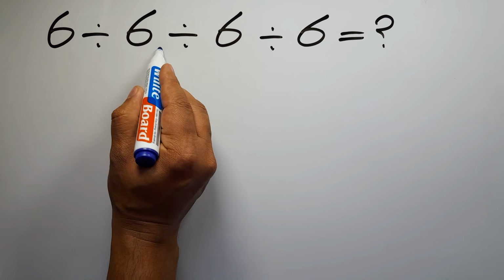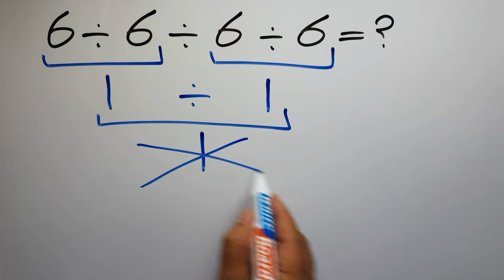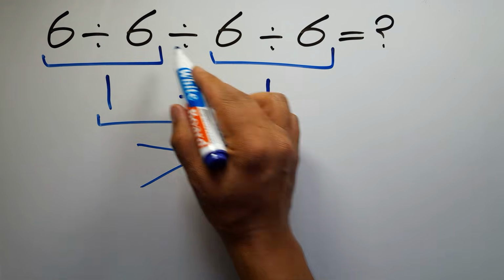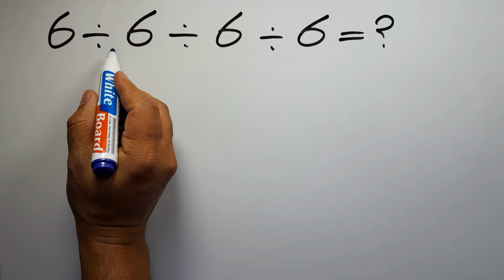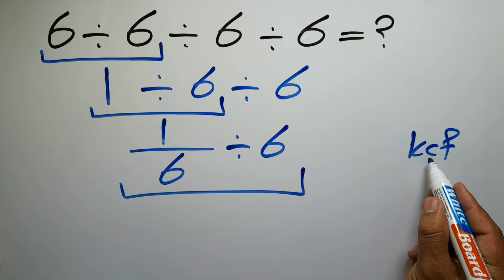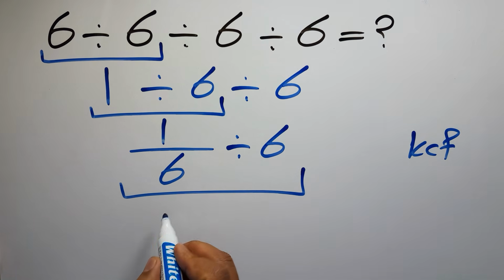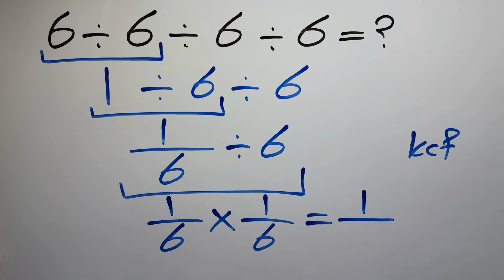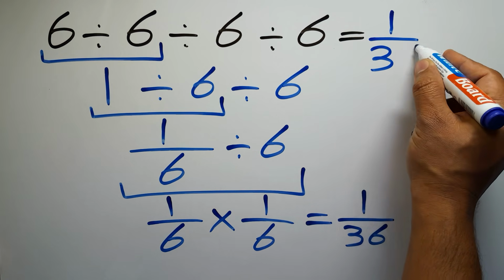Can You Solve This Simple Math Problem?